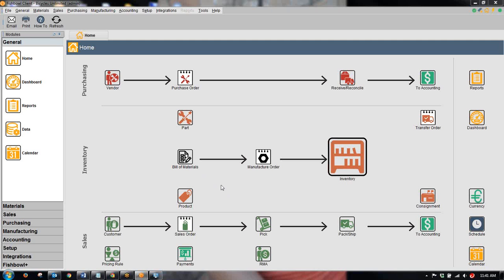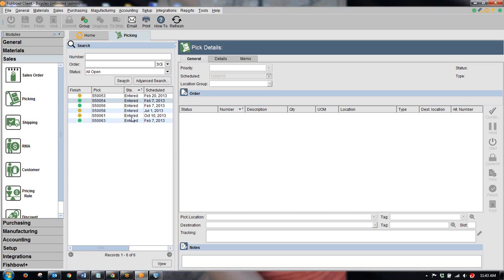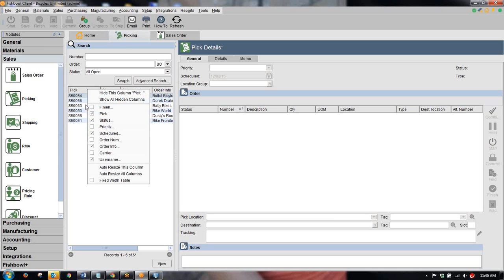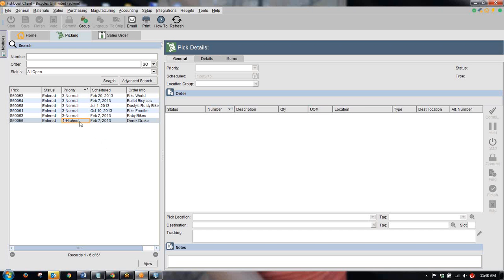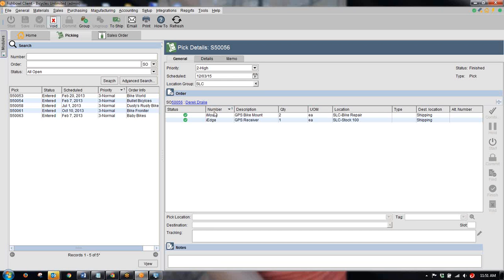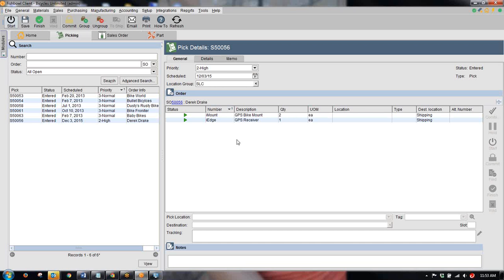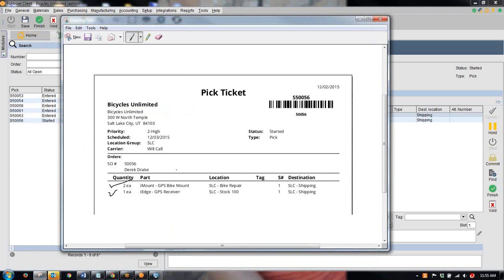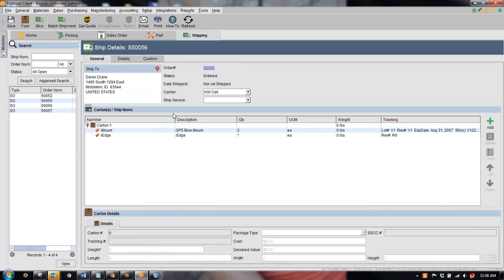Picking in Fishbowl Inventory Version 16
Learn how to use the Picking feature in Fishbowl Inventory 16 instead of sales order or packing list to manage your picks. In Fishbowl, you can schedule and prioritize your picks. Learn how Picking can help your Fishbowl setup.